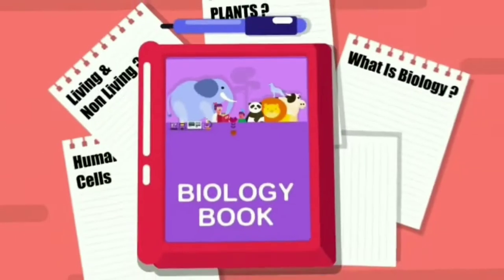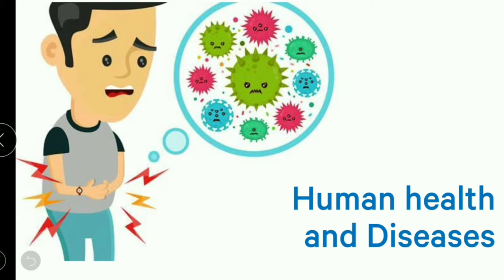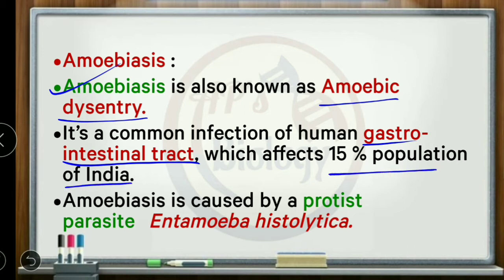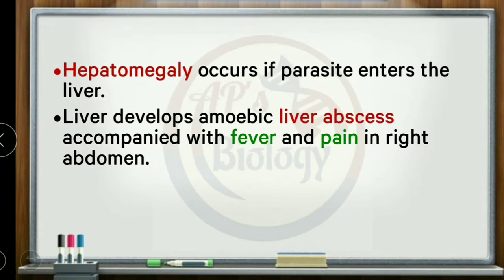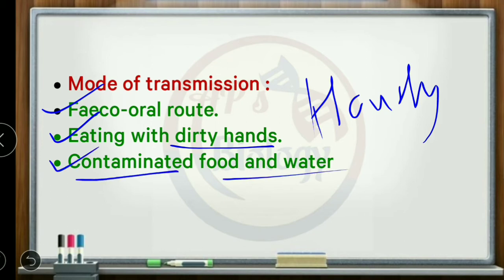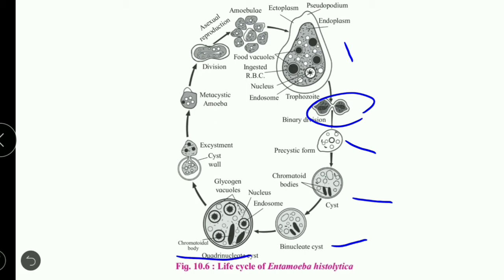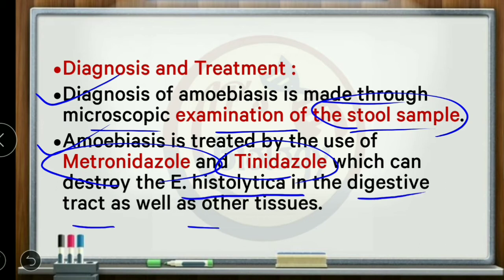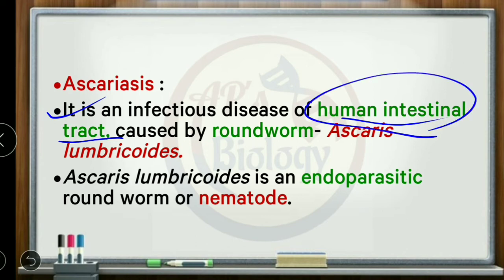| 12th Biology | CHAPTER 10 | Human health and Diseases | Lecture-9 |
• Amoebiasis
• Ascariasis